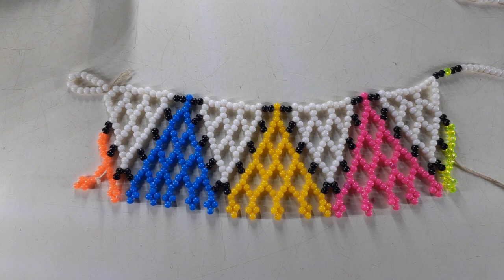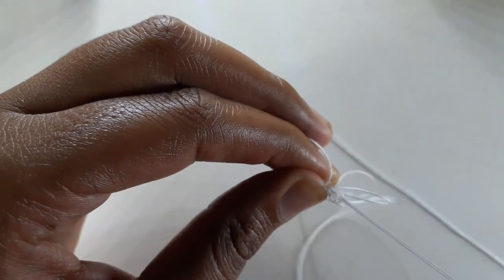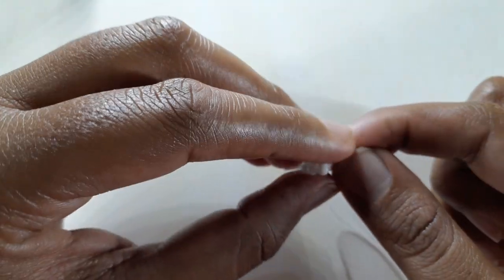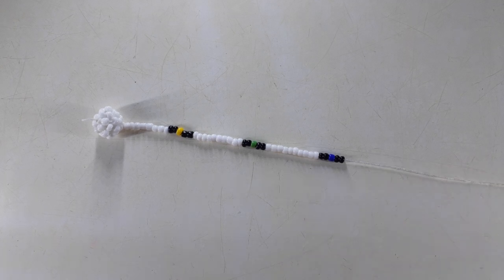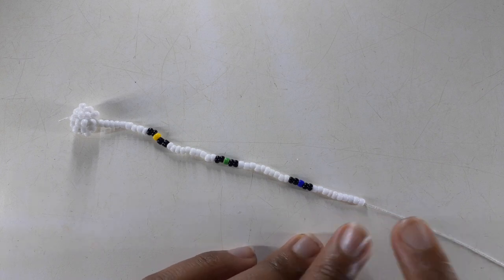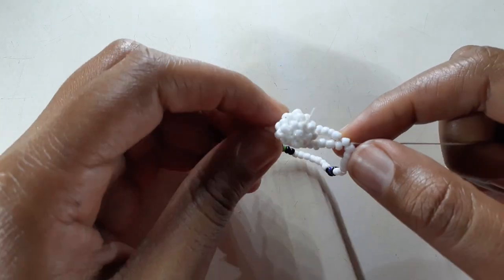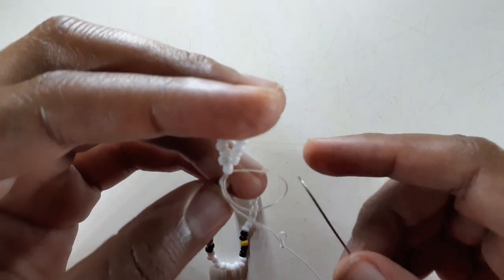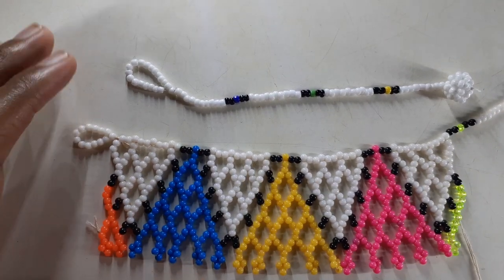DAY 1 necklace tutorial series until we complete the project together. 😀😀😀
WELCOME TO DAY 1 😀😀😀 I'm so excited.
please let us take this journey together as we start and finish the necklace together.